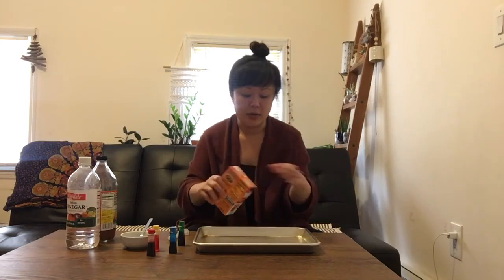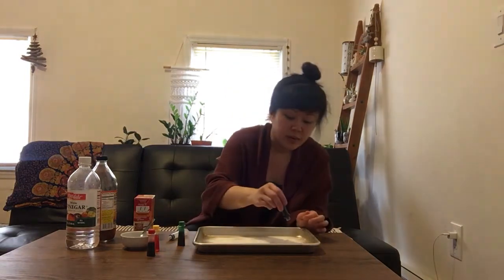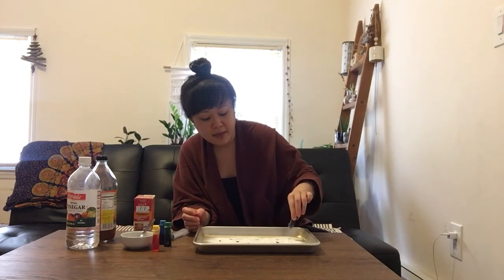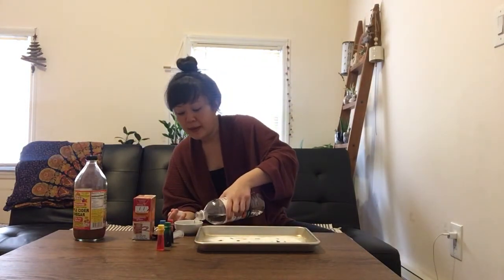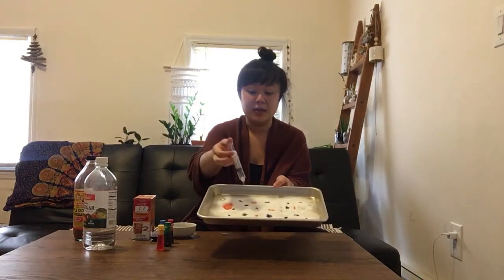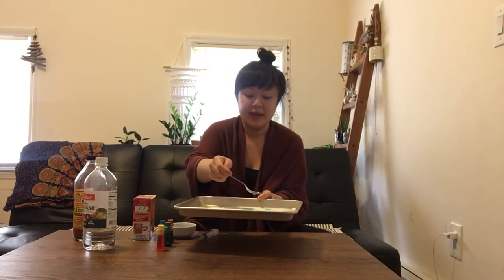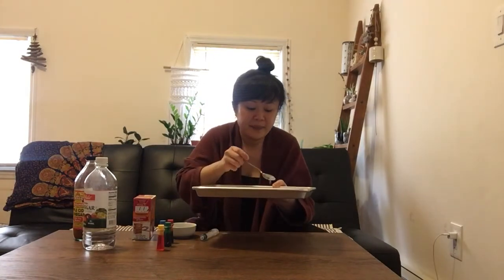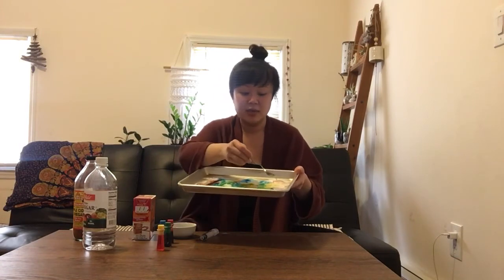Fizzing Colors Experiment (Baking Soda & Vinegar Reaction) - Bambini